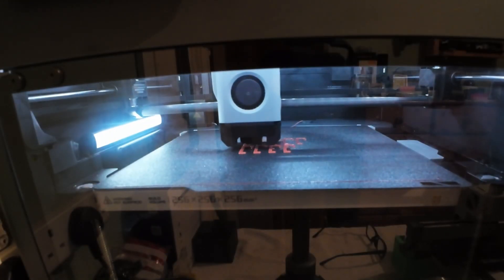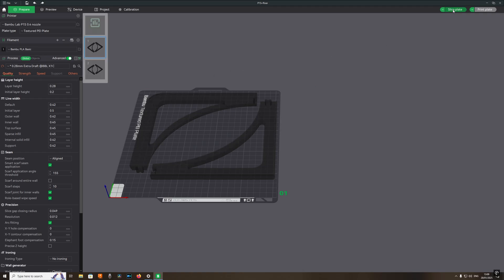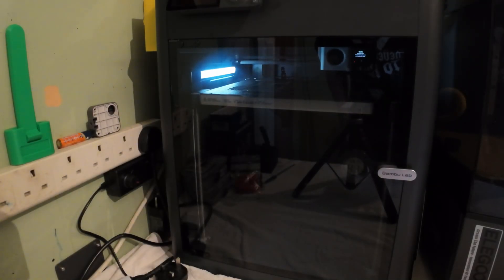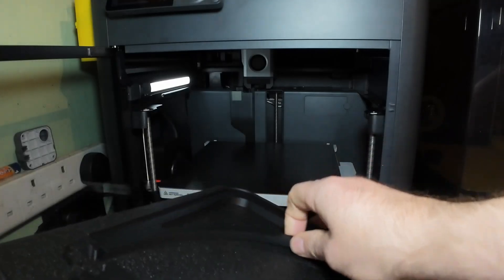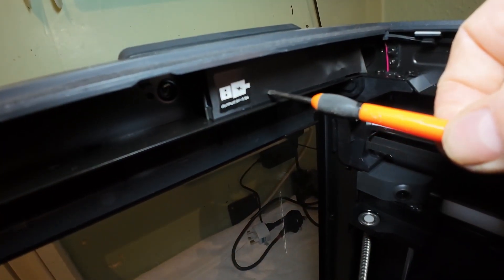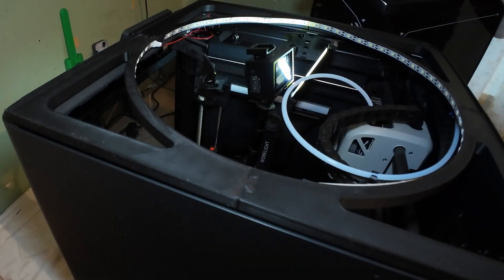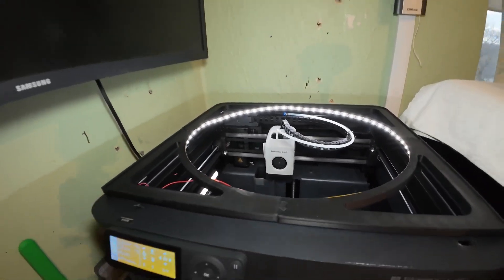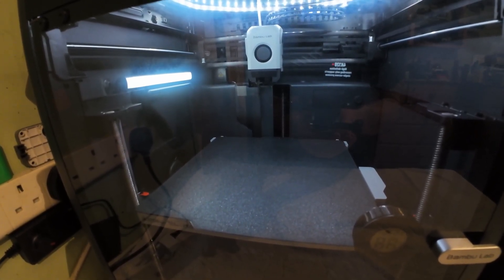How I Transformed My Bambu Lab P1S 3d Printer.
Description:
Want to see your prints crystal-clear inside your Bambu Lab P1S? 🔥 In this video, I’ll show you how to upgrade and fit better lights into your P1S for brighter, more even illumination. Whether you’re printing day or night, these lights will make it easier to monitor print quality, spot issues early, and showcase your prints in style.

I’ll walk you through the tools, installation tips, and the best placement for maximum effect. Perfect for makers who want to level up their 3D printing setup.